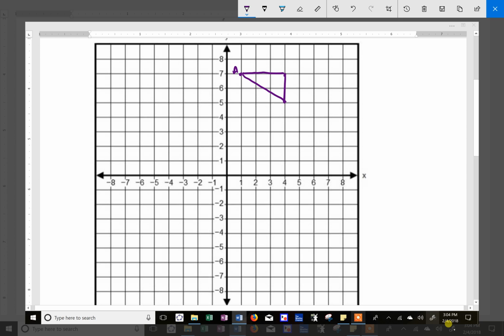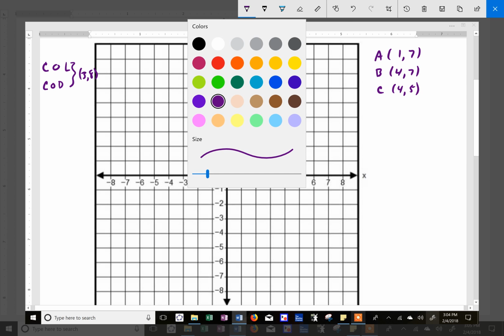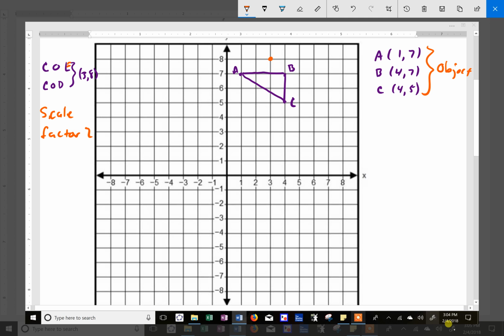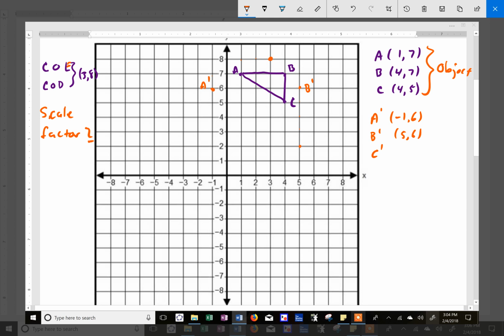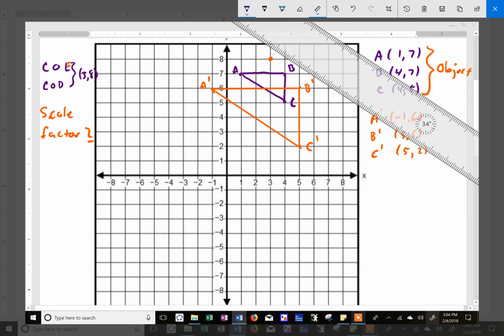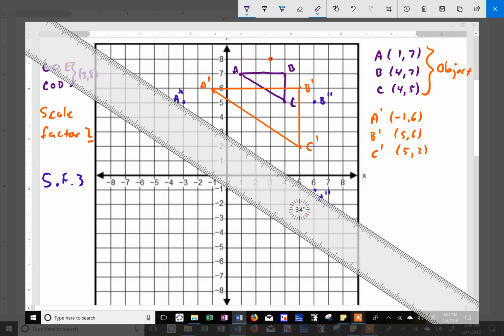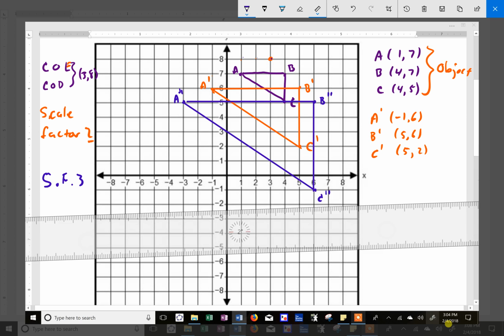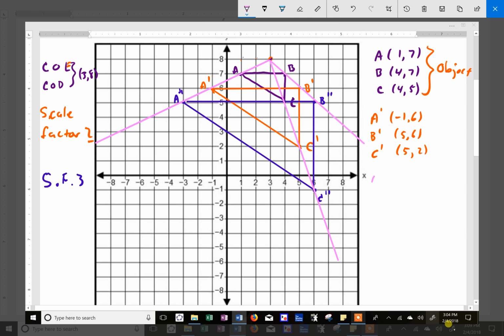Dilations video 1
This video shows how to do basic dilations. The audio isn't great so I apologize.